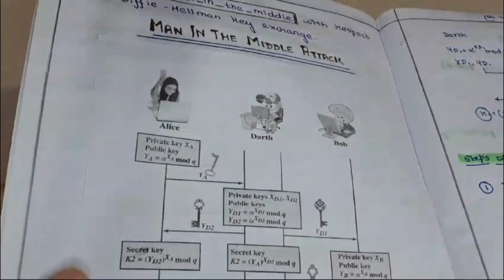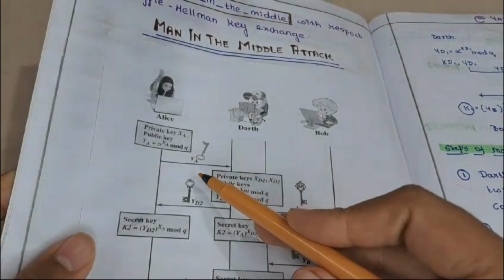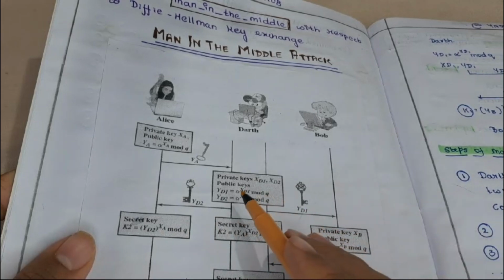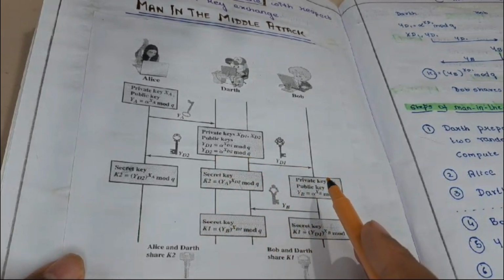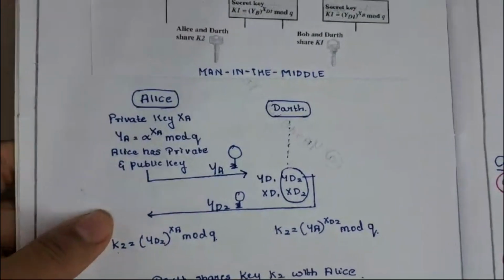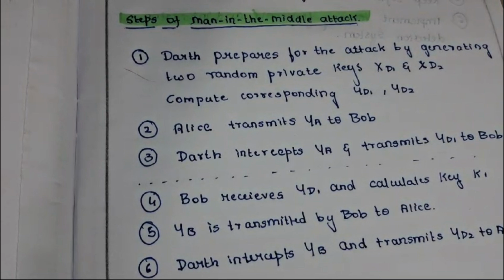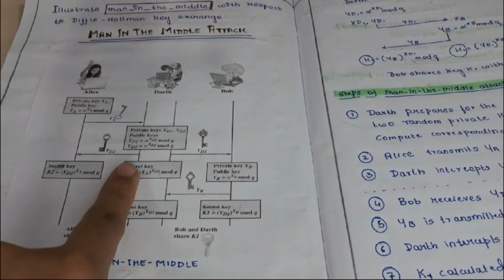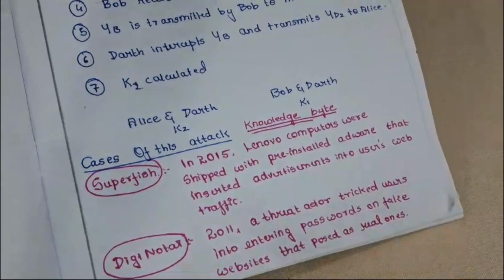Man In The Middle Attack - Crptography and Network Security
A Man-in-the-Middle (MitM) attack occurs when an attacker intercepts and potentially alters communication between two parties without their knowledge. This type of attack can compromise the confidentiality and integrity of data exchanged.
Helpful for board exams and GATE exams!!!